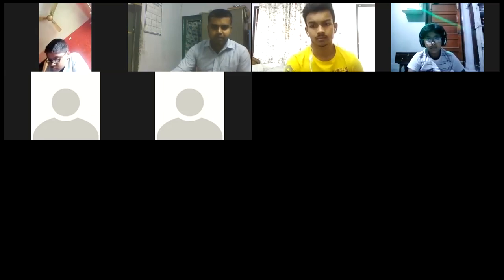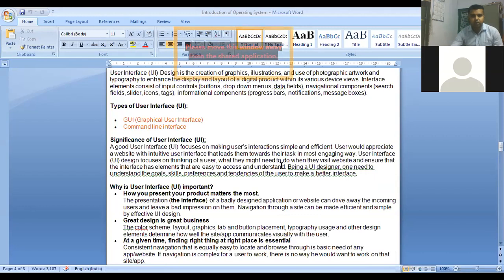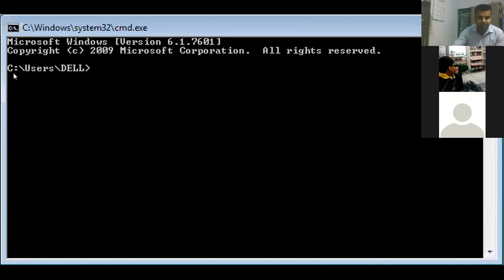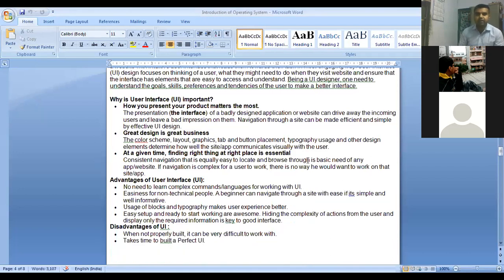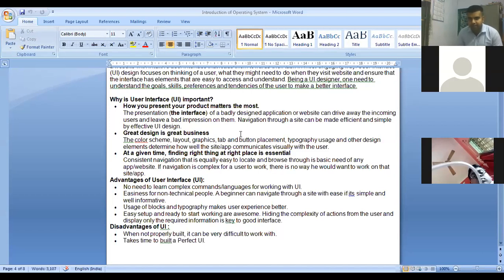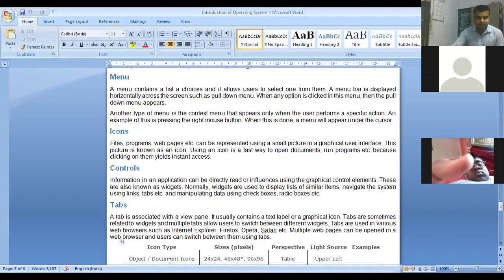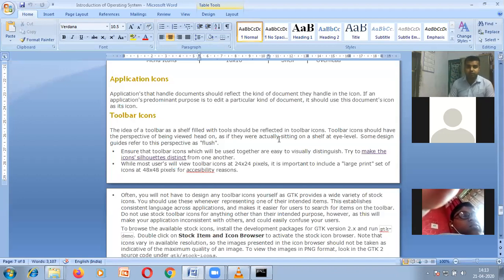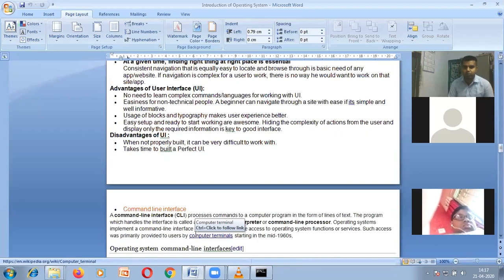User interface CLASS VIII